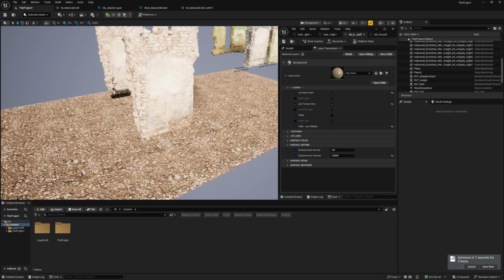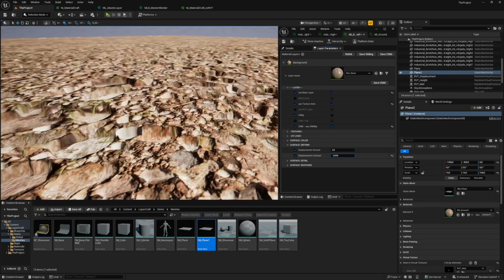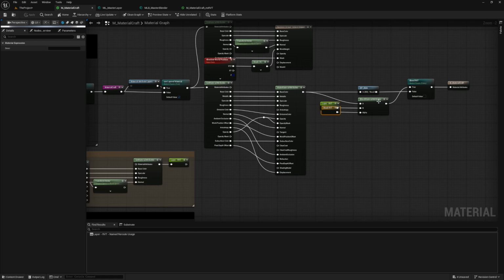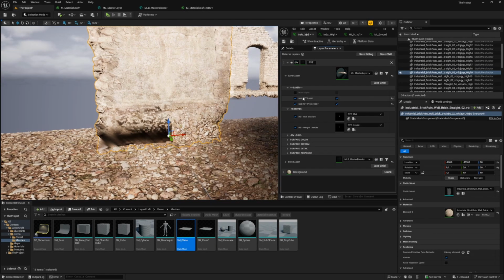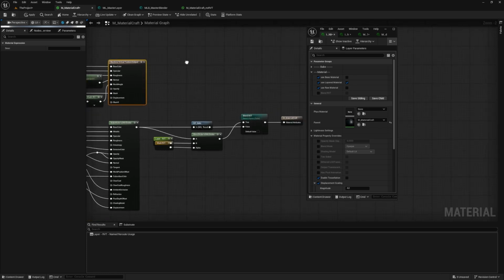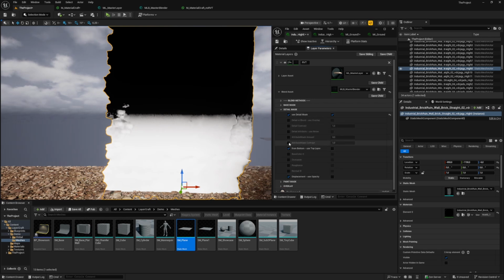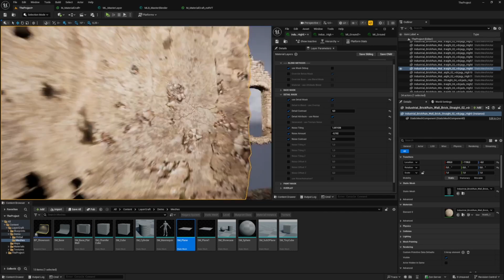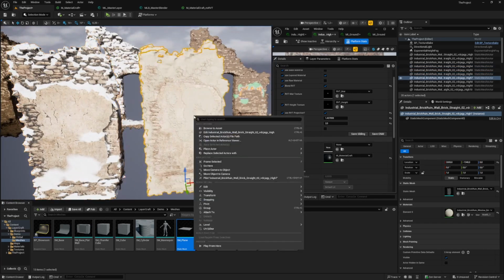Nanite vs Parallax Displacement | RVT Layering Breakdowns on Quixel Walls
In this breakdown, I compare true Nanite tessellated displacement with classic parallax (fake) displacement—and share some of my discoveries about RVT. You'll see why Nanite can’t write to Runtime Virtual Textures (RVT), and why that matters.

I walk through how normal vector transforms are now obsolete, the potential problems of sampling RVT inside layers vs the master material, and how far you can push complex RVT masking inside layered materials.

Stick around for real-use examples: layered blends, broken bricks, dirt masks, and roughness overlays—all managed inside a single material system. This is LayerCraft 2.0 in the wild.